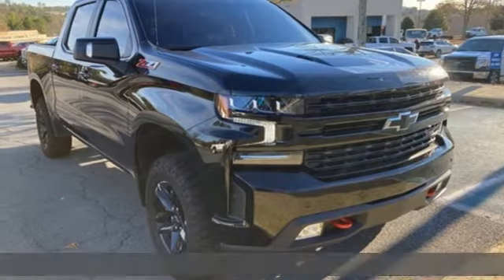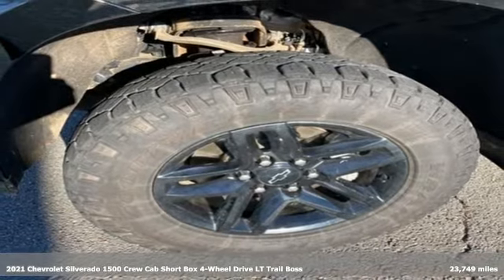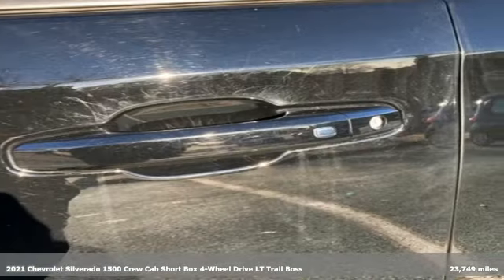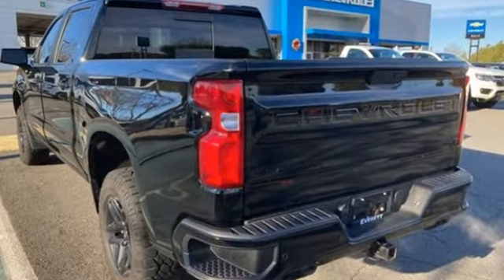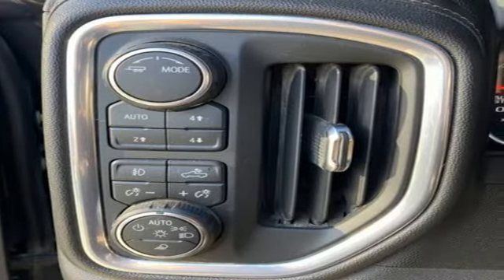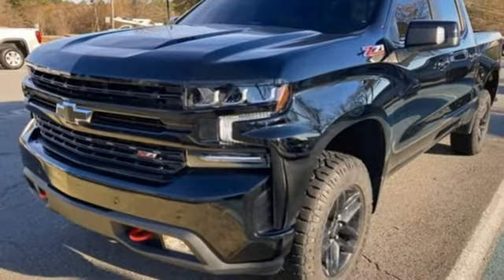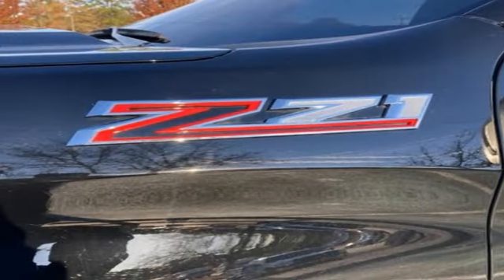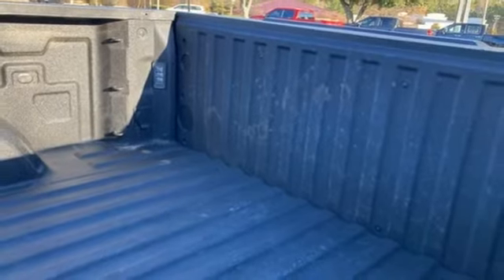Used 2021 Chevrolet Silverado 1500 Little Rock Bryant, AR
Year: 2021
Make: Chevrolet
Model: Silverado 1500
Trim: LT Trail Boss
Engine: EcoTec3 6.2L V8
Transmission: 10-Speed Automatic
Color: Black
Mileage: 23749
Stock #: MG274087
VIN: 3GCPYFEL4MG274087
Bale Chevrolet is delighted to offer this hard-working 2021 Chevrolet Silverado 1500 LT Trail Boss in Black Beautifully equipped with Cloth Rear Seat w/Storage Package, Convenience Package w/Buckets Seats (10-Way Power Driver Seat w/Lumbar, Dual-Zone Automatic Climate Control, Floor Mounted Center Console, Heated Driver & Front Outboard Passenger Seats, Heated Steering Wheel, and Manual Tilt/Telescoping Steering Column), Suspension Package (Heavy-Duty Air Filter and Hill Descent Control), Trailering Package (Hitch Guidance), 10-Speed Automatic, 4WD, 12-Volt Rear Auxiliary Power Outlet, 2 USB Ports (First Row), 3.23 Rear Axle Ratio, 4.2" Diagonal Color Display Driver Info Center, 4G LTE Wi-Fi Hot Spot Capable, 4-Wheel Disc Brakes, 6-Speaker Audio System, ABS brakes, Air Conditioning, Alloy wheels, All-Weather Floor Liner (LPO) (AAK), AM/FM radio: SiriusXM, Apple CarPlay/Android Auto, Auto-Locking Rear Differential, Automatic temperature control, Auxiliary External Transmission Oil Cooler, BluetoothA® For Phone, Brake assist, Chevrolet Connected Access Capable, Cloth Seat Trim, Color-Keyed Carpeting Floor Covering, Cruise Control, Deep-Tinted Glass, Delay-off headlights, Driver door bin, Driver vanity mirror, Dual Exhaust w/Polished Outlets, Dual front impact airbags, Dual front side impact airbags, Electric Rear-Window Defogger, Electrical Lock Control Steering Column, Electronic Cruise Control, Electronic Stability Control, EZ Lift Power Lock & Release Tailgate, Front anti-roll bar, Front Bucket Seats, Front Center Armrest w/Storage, Front dual zone A/C, Front fog lights, Front LED Fog Lamps, Front reading lights, Front wheel independent suspension, Fully automatic headlights, Heated door mirrors, Heated front seats, Heated steering wheel, High Gloss Black Grille, High Gloss Black Mirror Caps, Illuminated entry, Keyless Open & Start, Leather Wrapped Steering Wheel, LED Cargo Area Lighting, LED Reflector Headlamps, Low tire pressure warning, Occupant sensing airbag, Off-Road Suspension w/2" Lift, OnStar & Chevrolet Connected Services Capable, Outside temperature display, Overhead airbag, Overhead console, Panic alarm, Passenger door bin, Passenger vanity mirror, Performance Red Recovery Hooks, Power Door Locks, Power door mirrors, Power driver seat, Power Front Windows w/Driver Express Up/Down, Power Front Windows w/Passenger Express Down, Power Rear Windows w/Express Down, Power steering, Power windows, Premium audio system: Chevrolet Infotainment 3, Radio data system, Radio: Chevrolet Infotainment 3 System, Rear Dual USB Charging-Only Ports, Rear reading lights, Rear seat center armrest, Rear step bumper, Rear Vision Camera, Rear window defroster, Remote keyless entry, Remote Vehicle Starter System, Security system, SiriusXM Radio, Speed-sensing steering, Split folding rear seat, Standard Tailgate, Steering Wheel Audio Controls, Steering wheel mounted audio controls, Telescoping steering wheel, Theft Deterrent System (Unauthorized Entry), Tilt steering wheel, Traction control, Trip computer, Variably intermittent wipers, and Wheels: 18" x 8.5" Black Painted Aluminum!

Bale Chevrolet
Address:
13101 Chenal